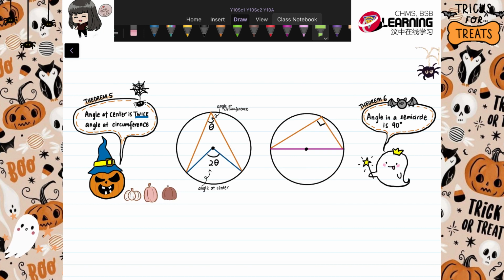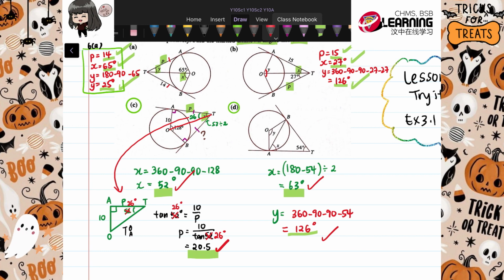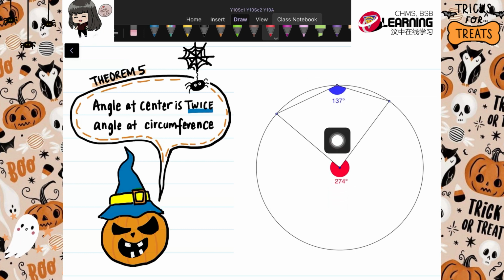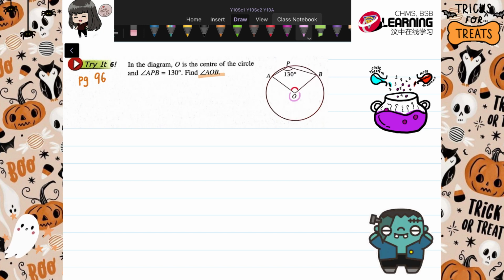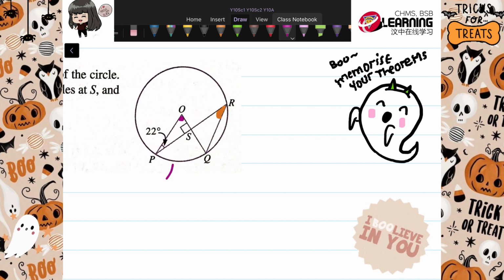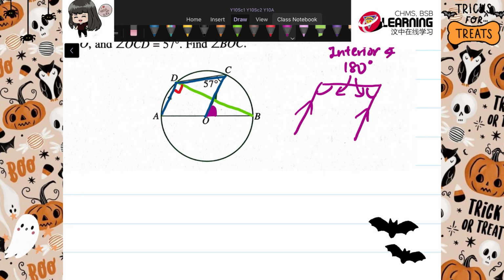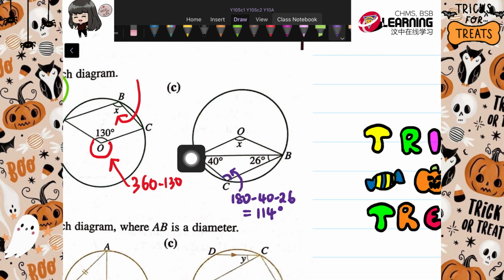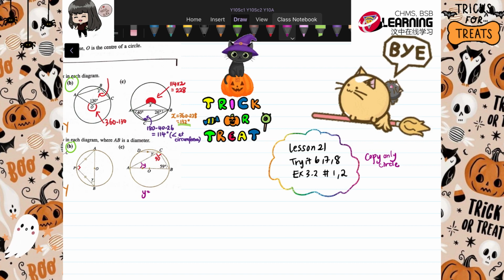Y10 Maths D (Lesson 21) - Properties Of Circles Part IV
CHAP3 PROPERTIES OF CIRCLES
Circle Theorem 5 & 6
Try it 6,7,8
Ex3.2 #1,2